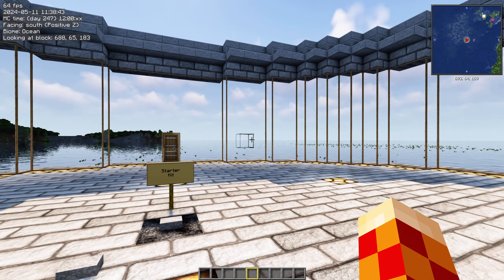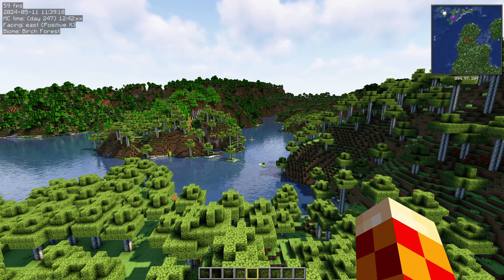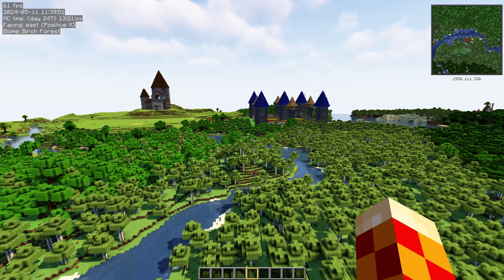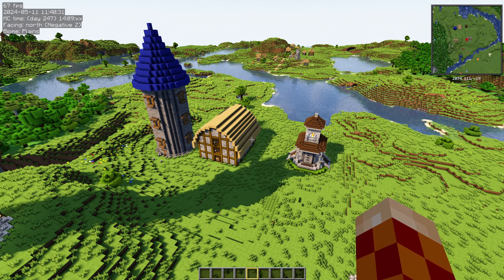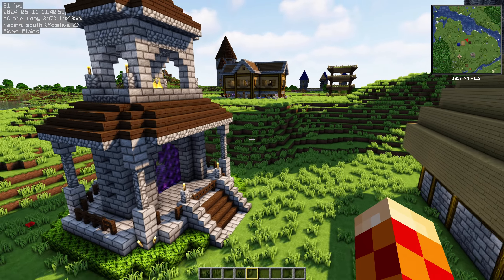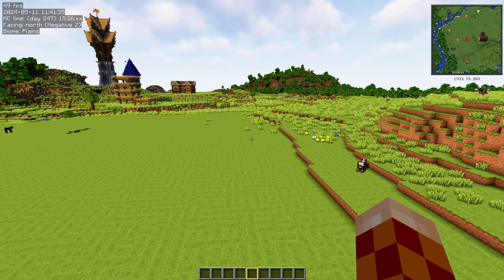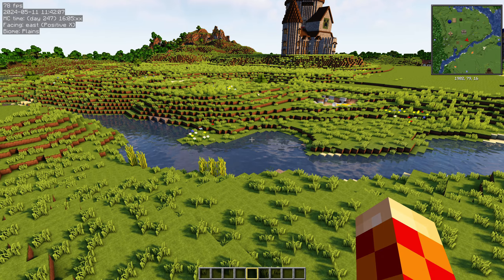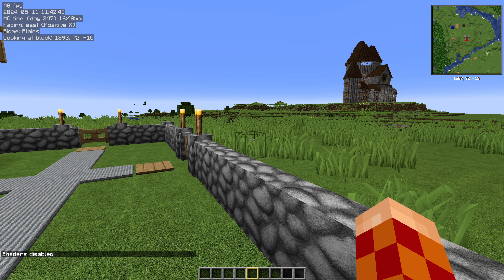#375 Test recording game on my secondary PC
I'm recording gameplay on both my main PC and my secondary PC
The secondary PC capture the video from the main PC with an Elgato 4K60 Pro MK.2 internal capture card.

I want to see if there is any difference in performance and quality
And there is. The RTX 3050 on the recording PC can't handle it
I think it's a combination of the capture card and the RTX 3050
With the same settings OBS says the encoding is overloaded and automatically stop the recording after 5 - 10 seconds
So now I know, I will do the recordings on my main PC instead with the RTX 3020 12GB

Recording on my main PC just using OBS Studio